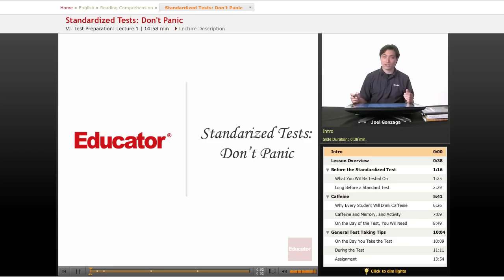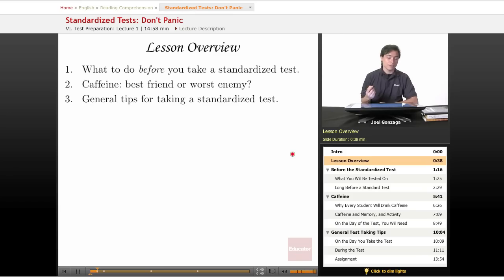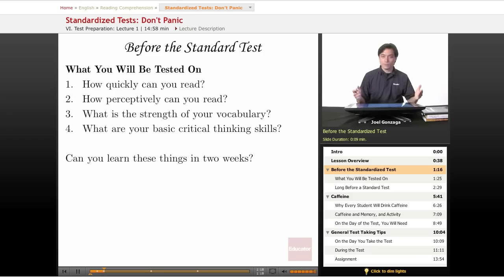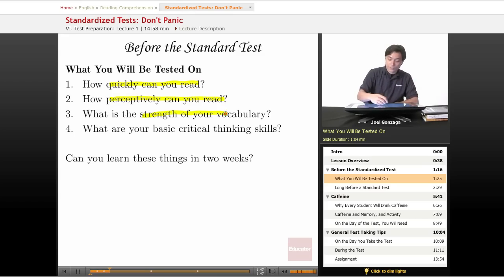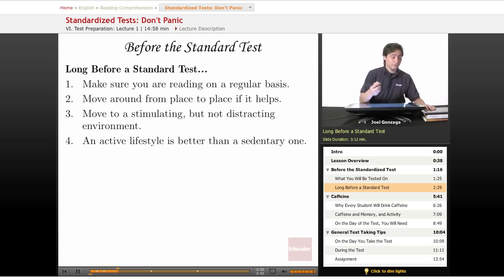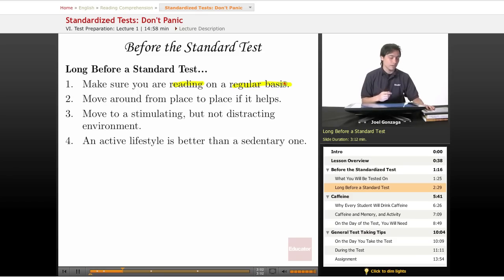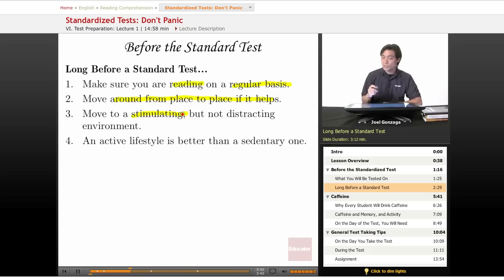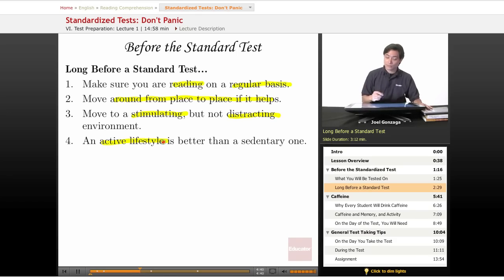Reading Comprehension: Standarized Tests - Don't Panic